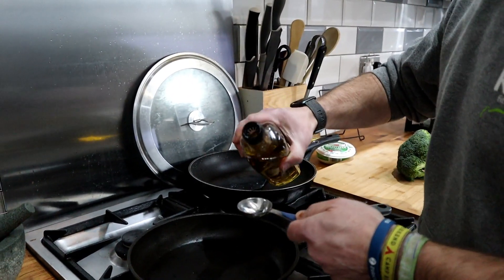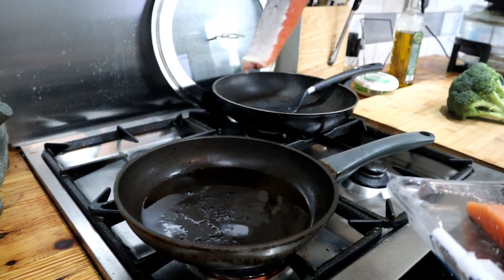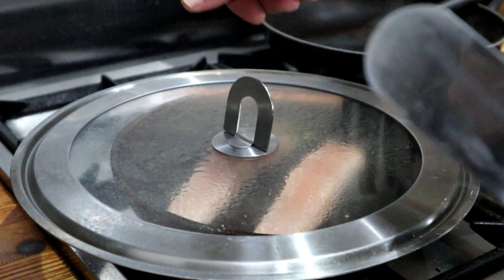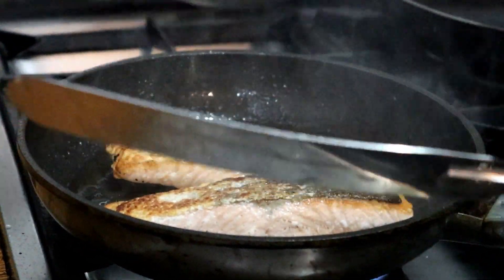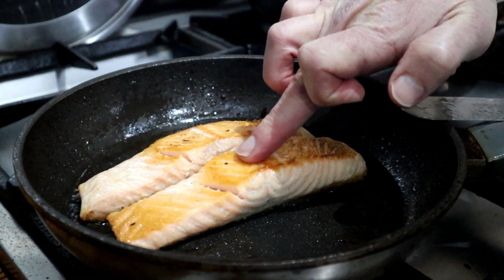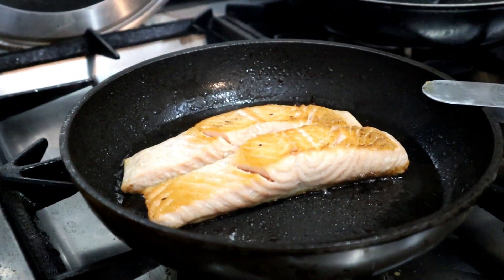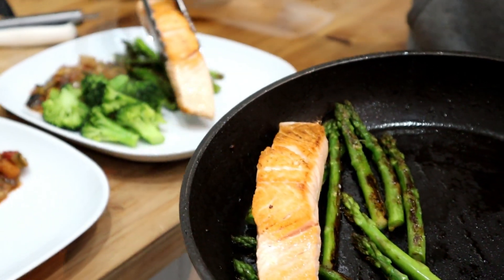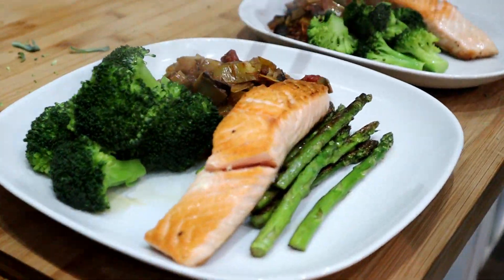How To Pan Fry Salmon: Easy 10-minute Dinner Idea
Here's a really quick tutorial on how to pan fry a salmon fillet - this is a fantastic dinner to make and takes just minutes from start to finish. What tutorials would you like to see next?